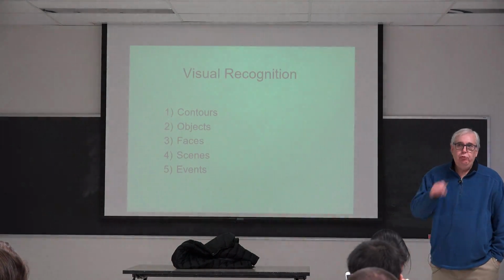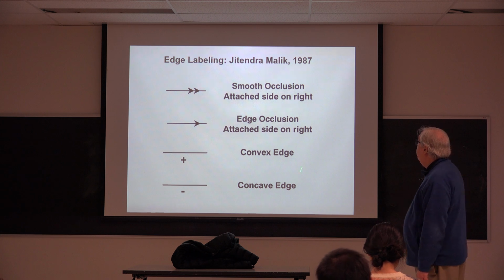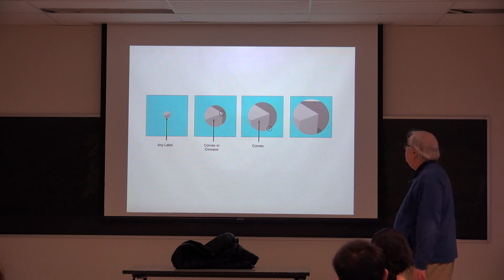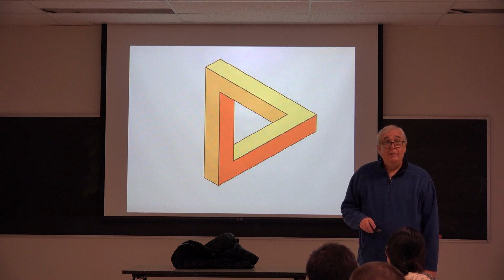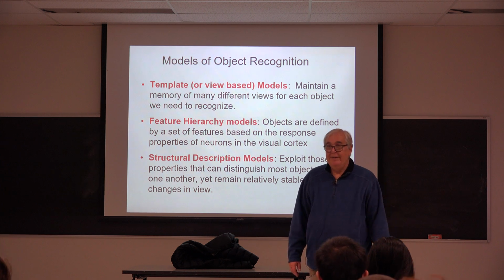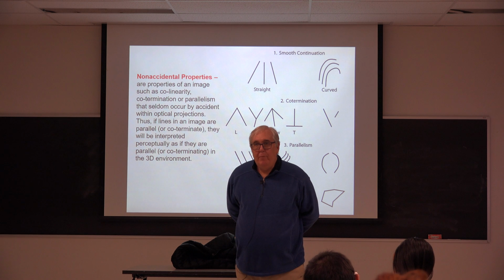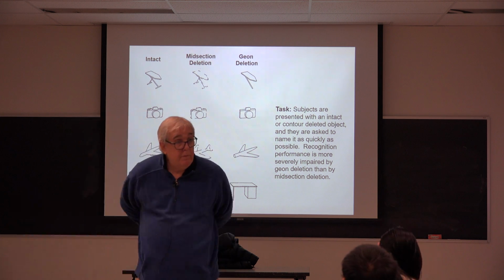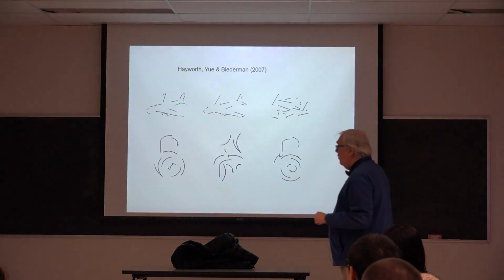Lecture 19 | High-Level Vision